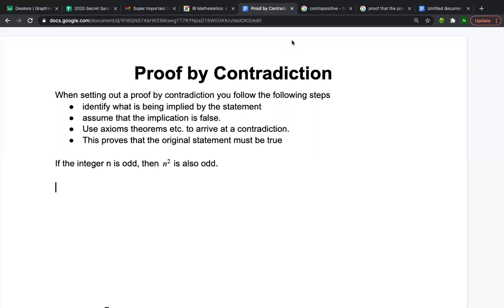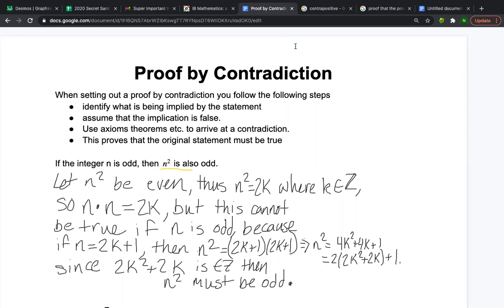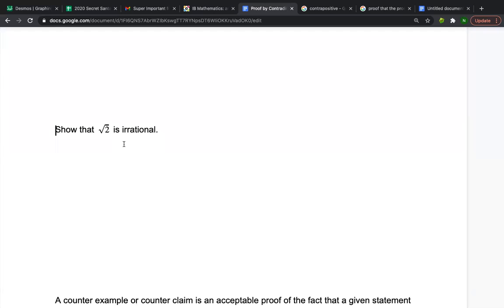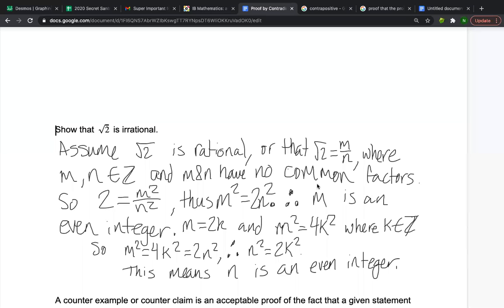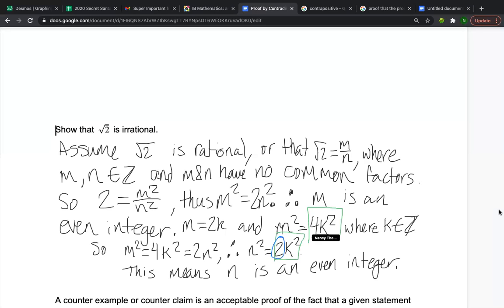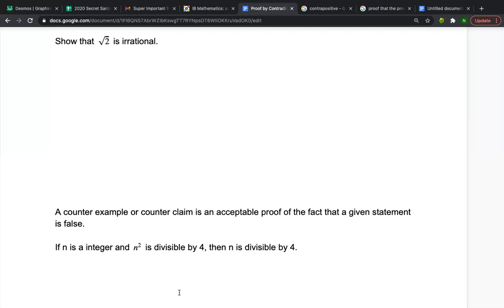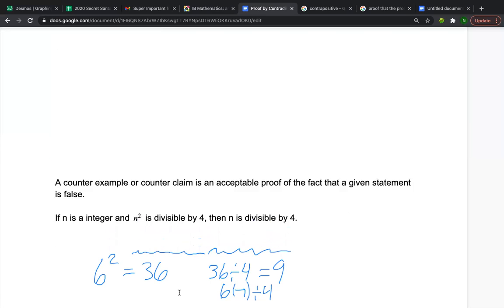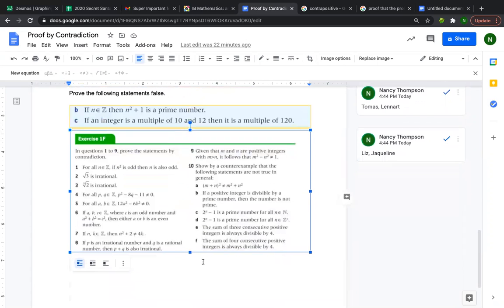3.4 Proof by Contradiction